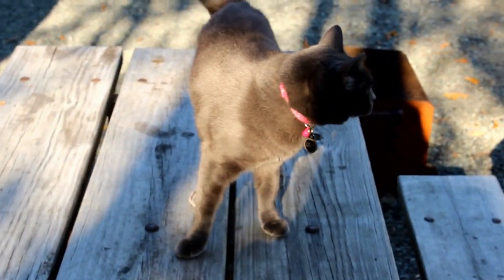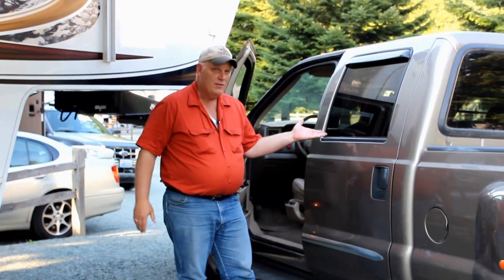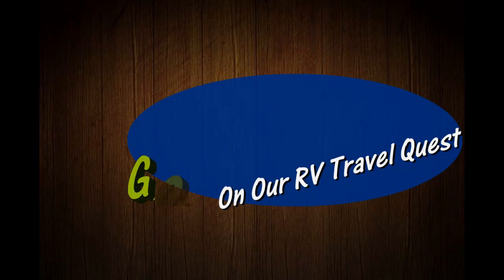Drive To Mesa Arizona, Sherry's Gone! | RV Life | RV Travel Quest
Drove Sherry down to Mesa Arizona from Payson to stay a few days to work on a contract job.
She will return in 3 days and then we will move the Fifth Wheel closer to Mesa over the weekend.